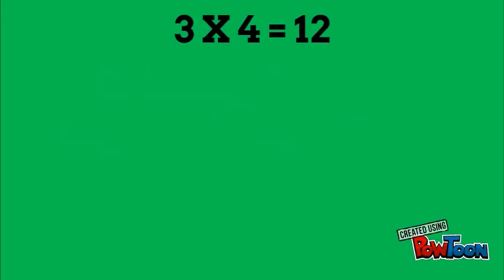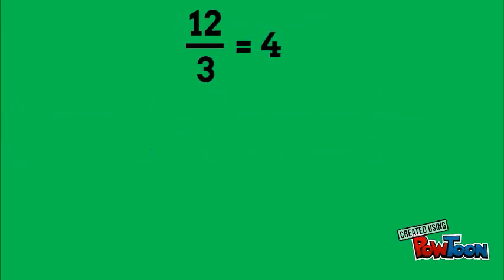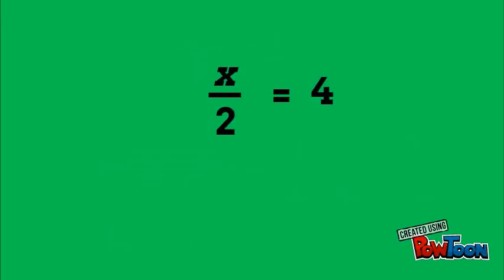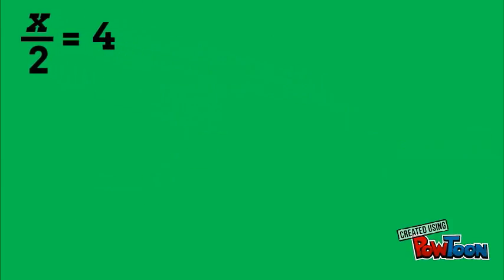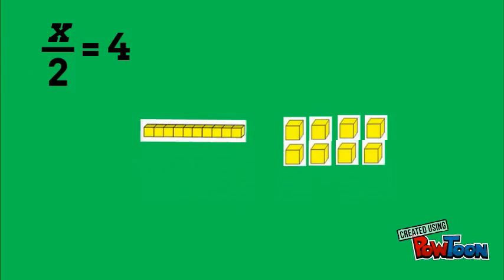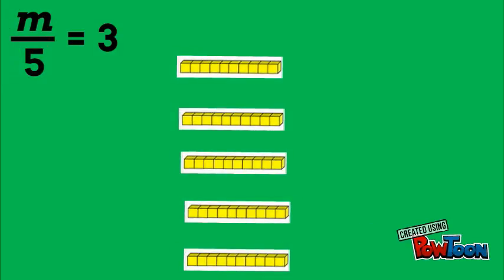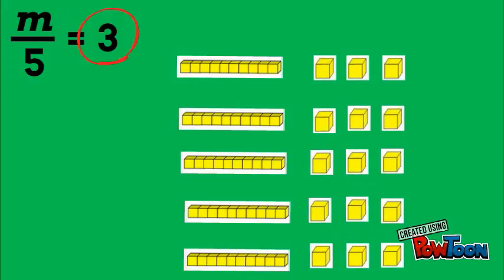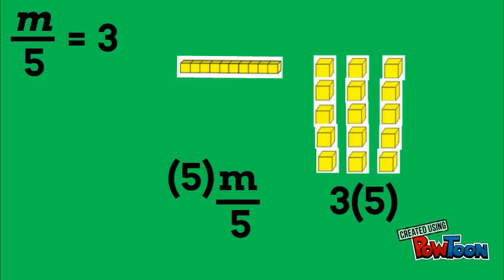Solving division equations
Solving one step division equations using manipulatives as well as showing the math behind it.-- Created using PowToon -- Free sign up -- Create animated videos and animated presentations for free.  PowToon is a free tool that allows you to develop cool animated clips and animated presentations for your website, office meeting, sales pitch, nonprofit fundraiser, product launch, video resume, or anything else you could use an animated explainer video. PowToon's animation templates help you create animated presentations and animated explainer videos from scratch.  Anyone can produce awesome animations quickly with PowToon, without the cost or hassle other professional animation services require.